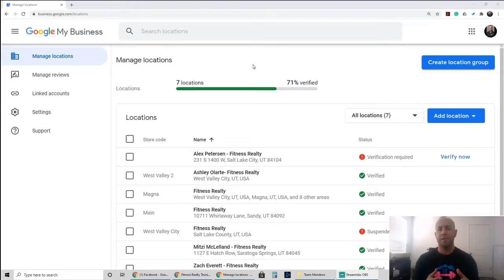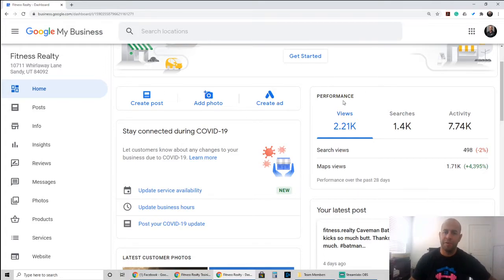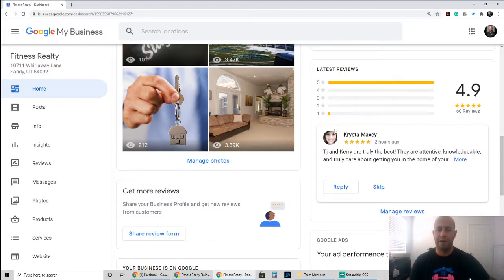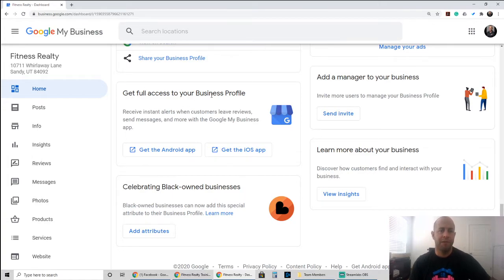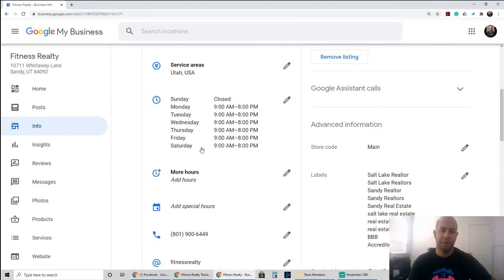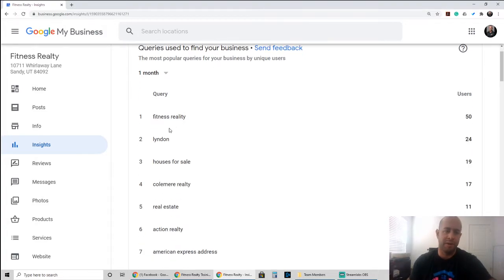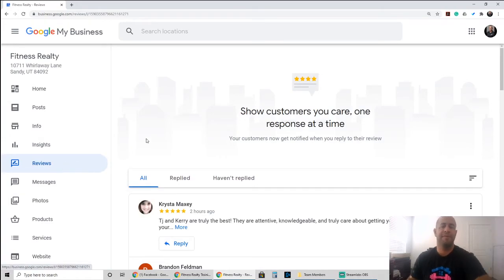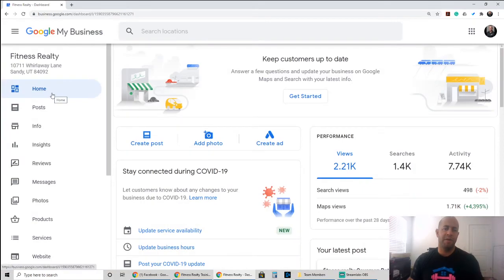Fitness Realty Training - Google My Business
A video about how to set up Google my business.  Let me know when you are ready.